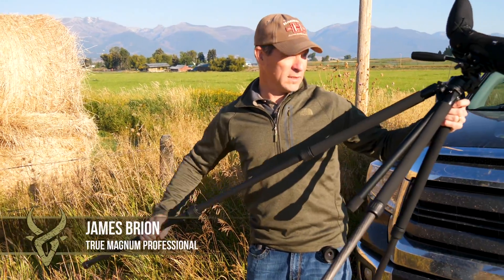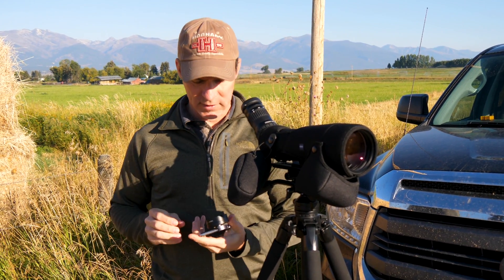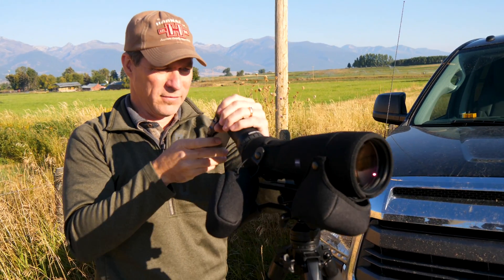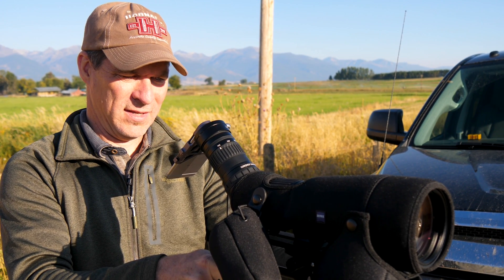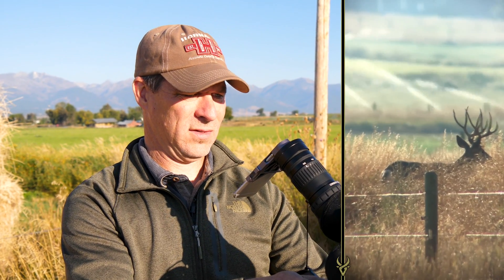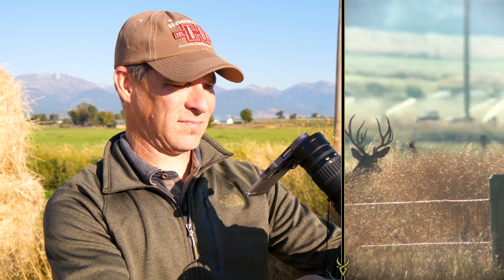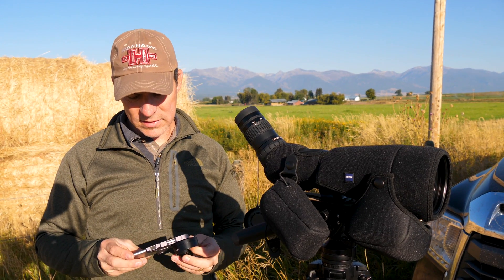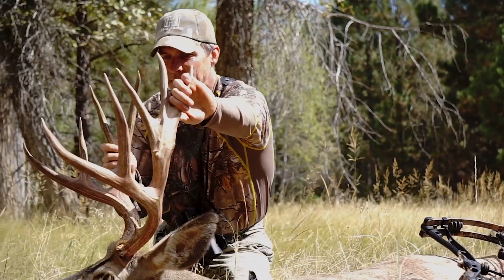ZEISS Gavia 85 and ExoLens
James Brion is using the Zeiss Gavia 85 with the ExoLens.  See how the ExoLens from Zeiss can take your digiscoping to the next level.